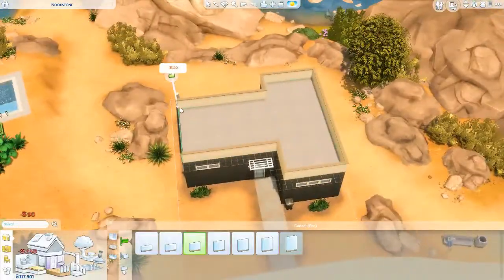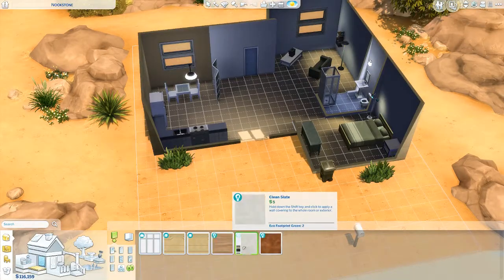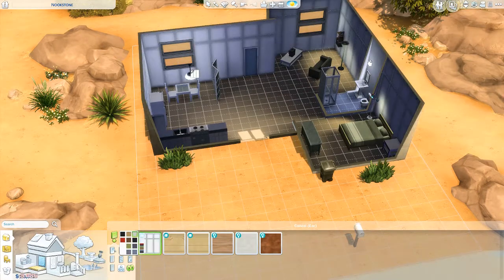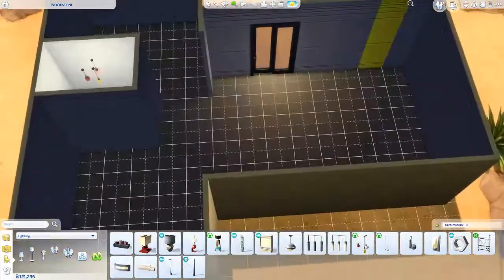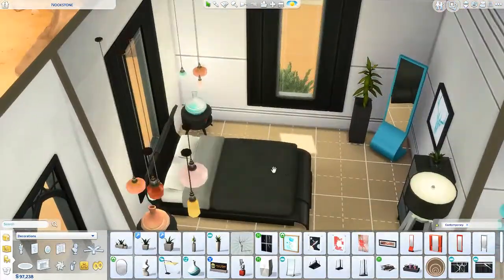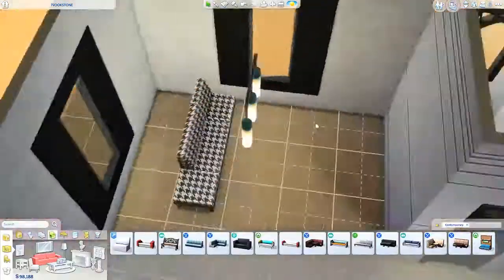Nookstone Renovation Battle | The Sims 4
Hi everyone! Welcome to the reno battle for the month of September :)

Havana will be touring all of the builds on September 19th at 2:00pm on Twitch.

You have to be over the age of 13 years old to play The Sims or watch any videos about The Sims.  Because The Sims is rated T, and my channel and it's videos are about The Sims, my channel and it's videos are not for kids, meaning you have to be over 13 years old to watch my content. The Sims contains: sexual references, sexual themes, sexual images, adult humour, crude humour, mature themes, themes of death, access to an unrated, online sharing platform; The Gallery, and is overall not appropriate for kids under the age of 13 to interact with.
UPLOAD SCHEDULE:
Don't know her xx

Hi everyone, my name's Bree Simulated! I make Sims 4 game play and building videos here on YouTube.